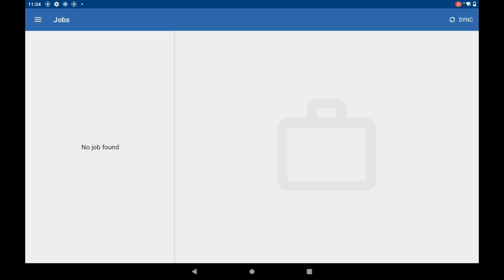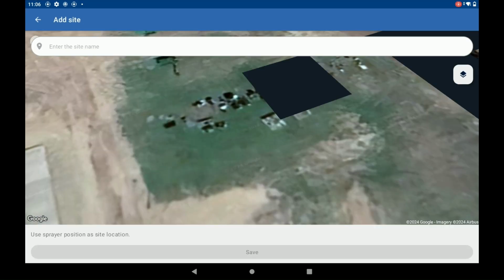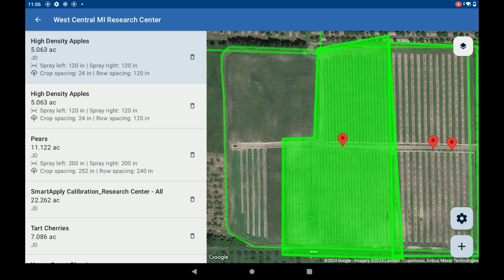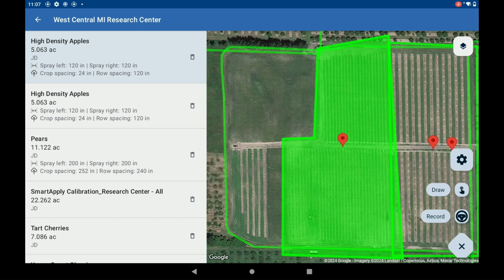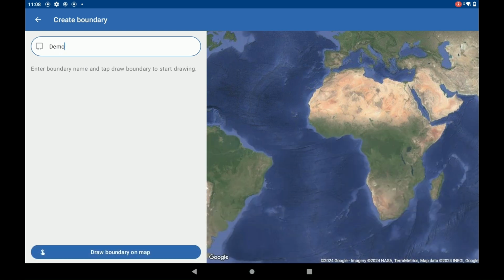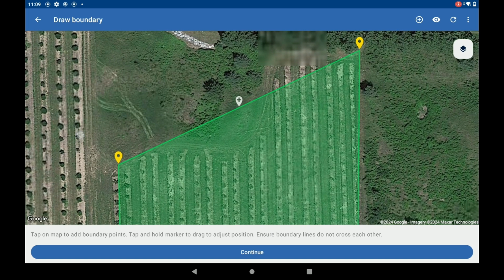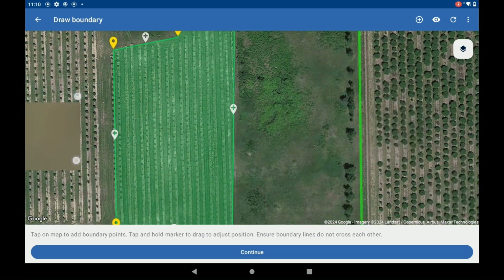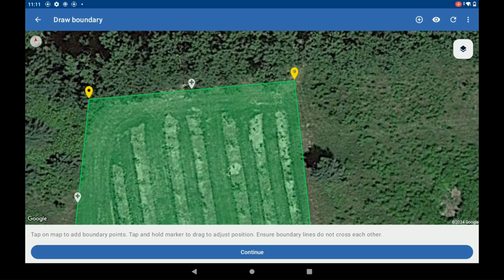How to Add or Edit Sites and Boundaries in the Smartapply App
Manage your sites and boundaries conveniently in the SmartApply app